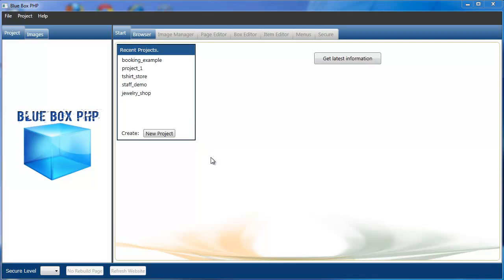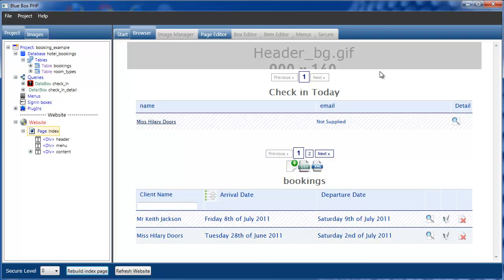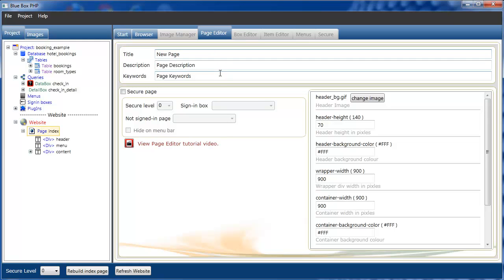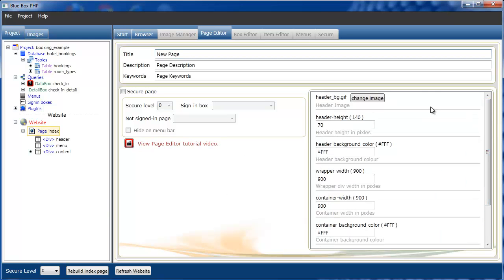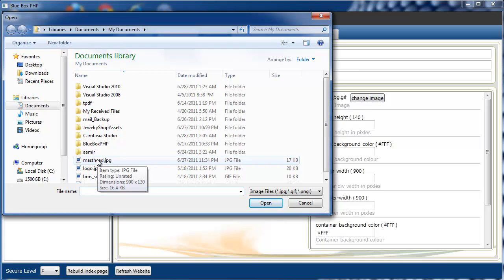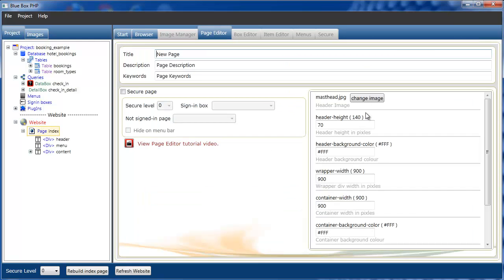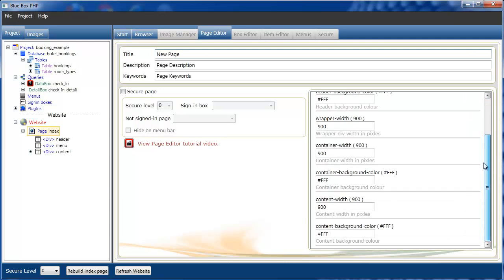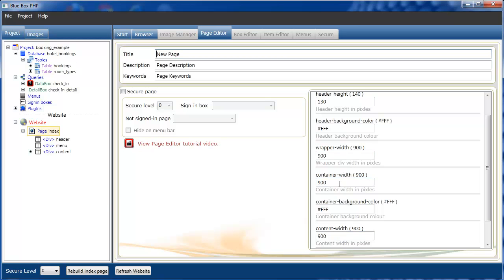PHP Generator. Website Page Editor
Tutorial for mysql php generator BlueBoxPHP. Website Page Editor tutorial